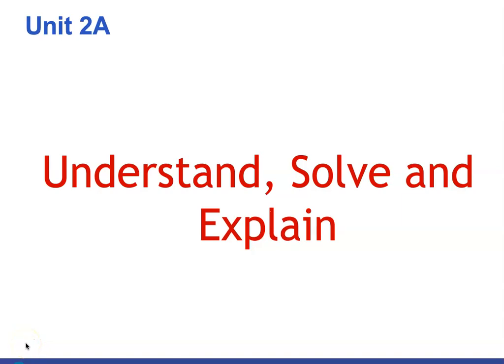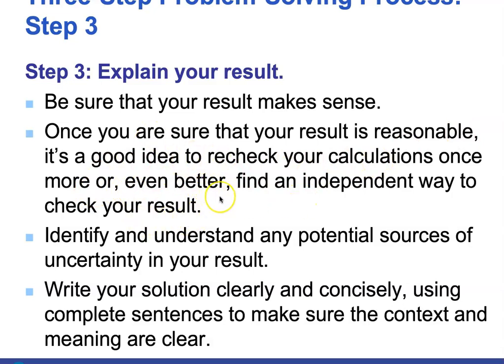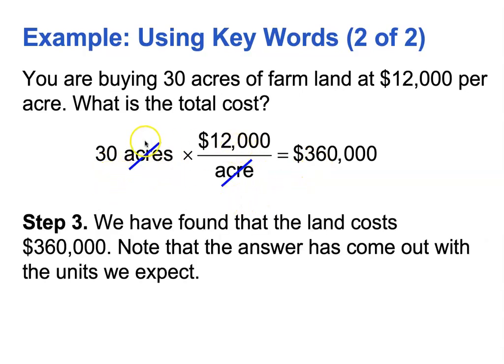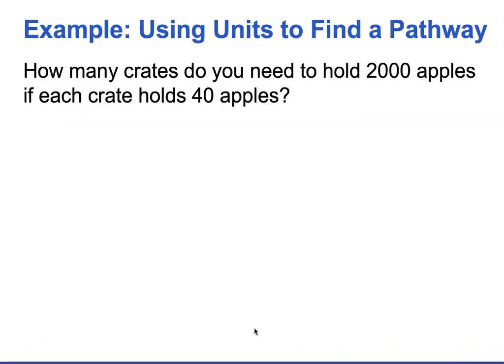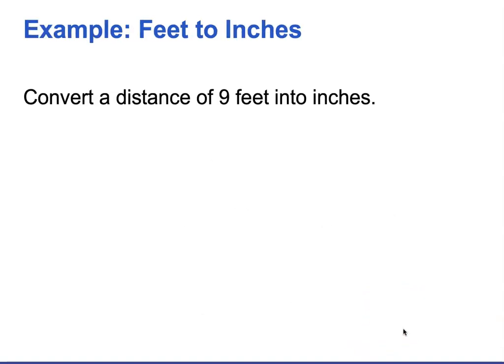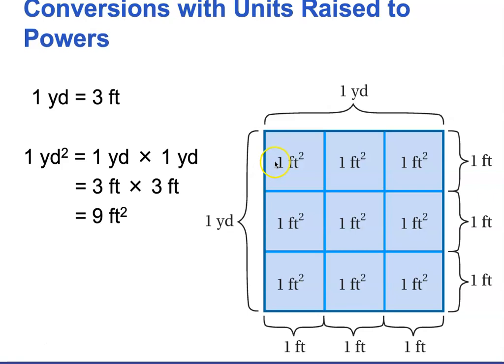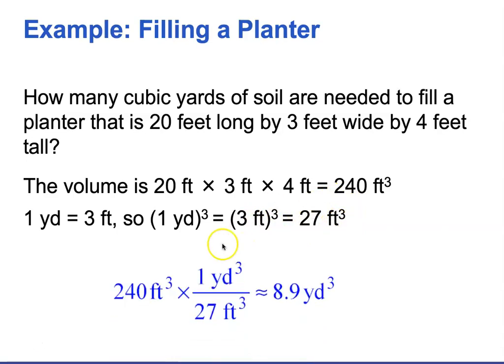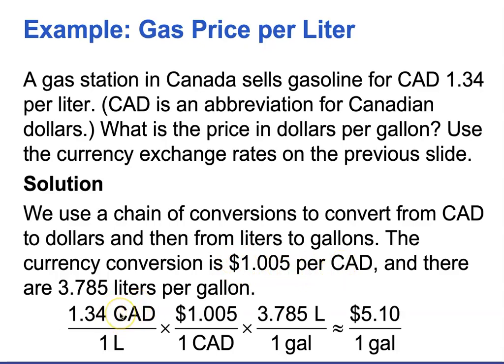MAT 143 2A Video